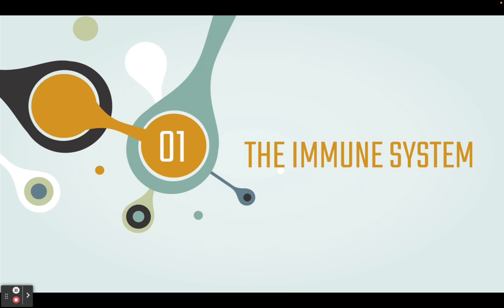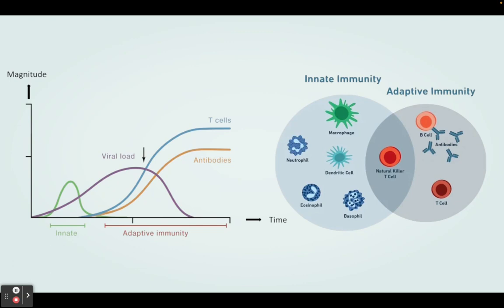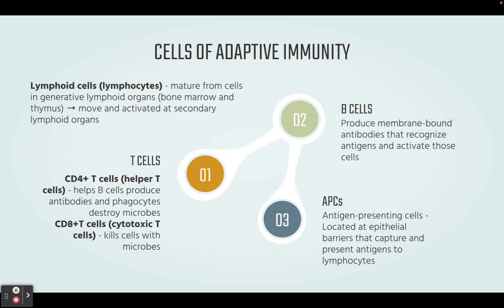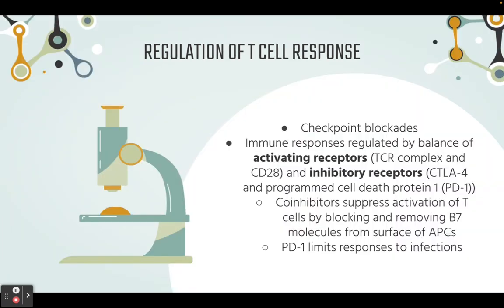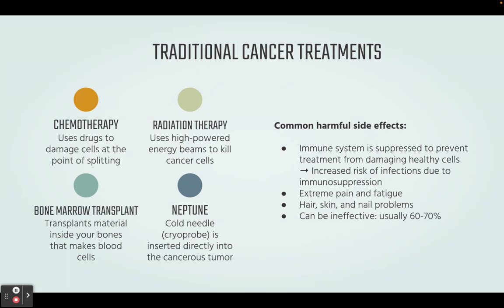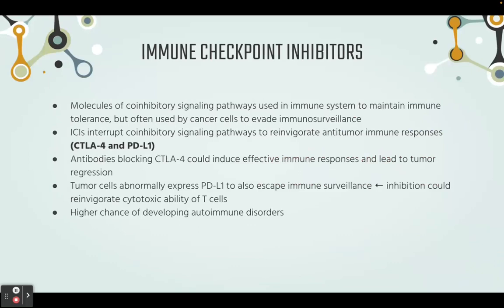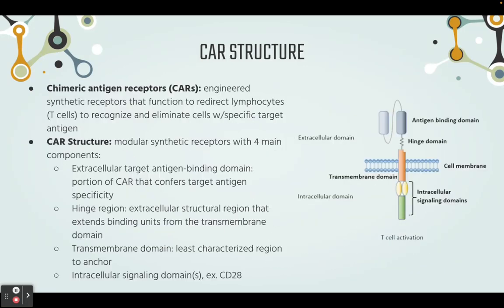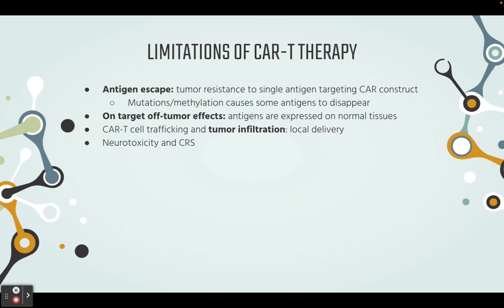Overview of the Immune System & Immunotherapies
Thank you to Ms. Wilkinson for advising me throughout my Independent Study this semester!